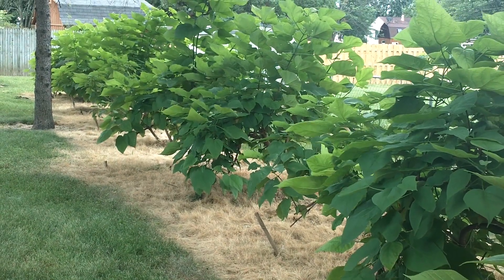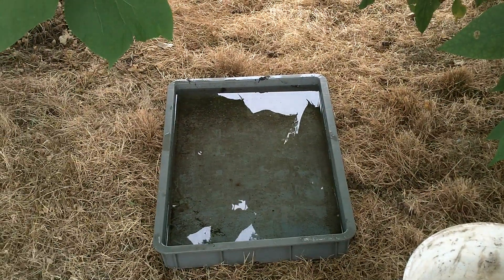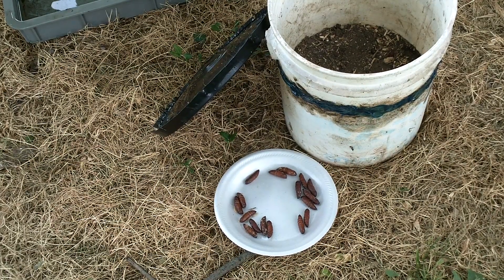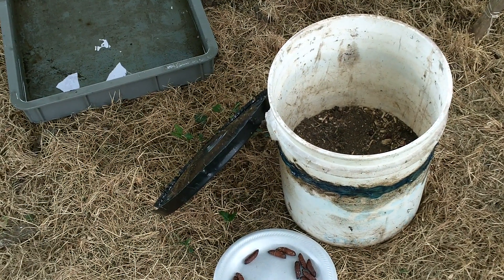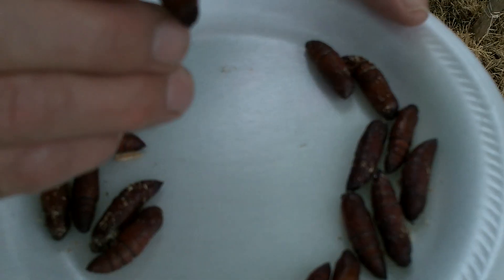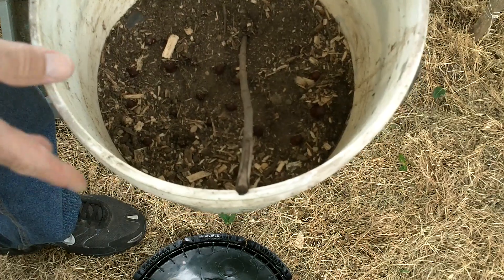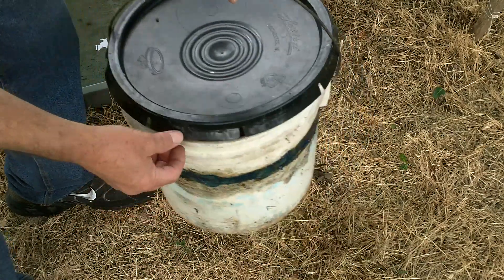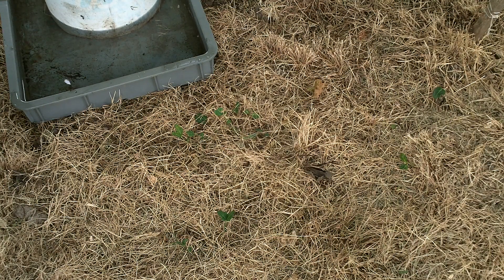How to start life cycle of catalpa worms - catawba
Catawba  trees - catalpa worm life cycle